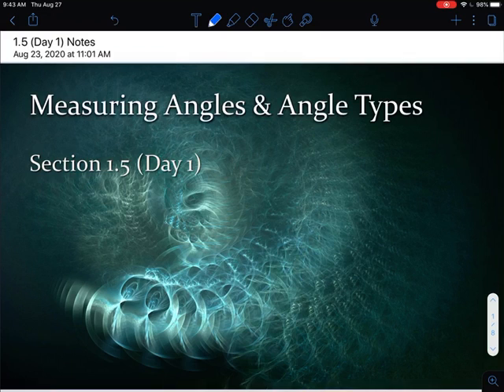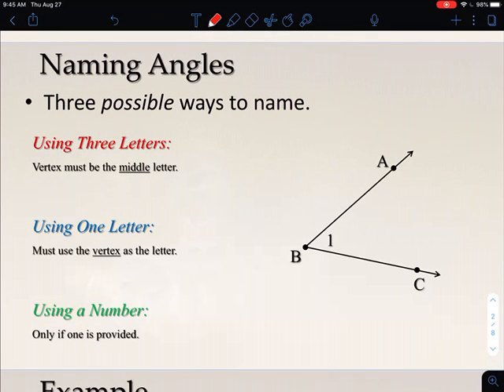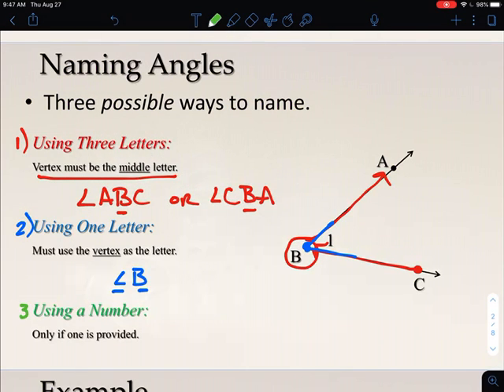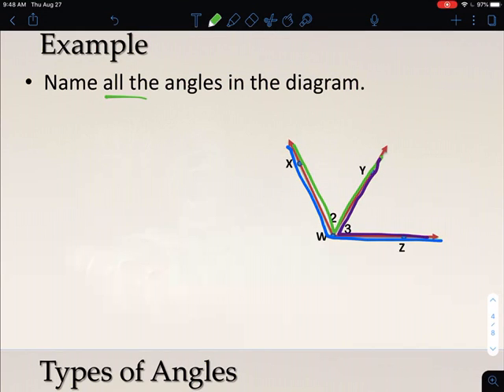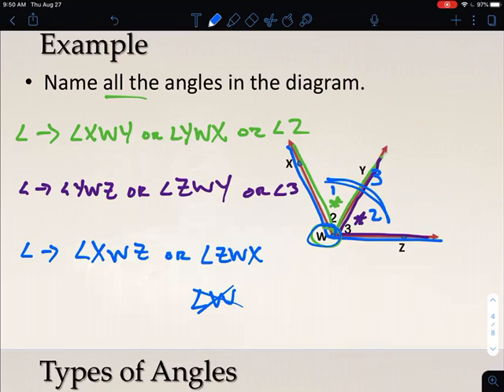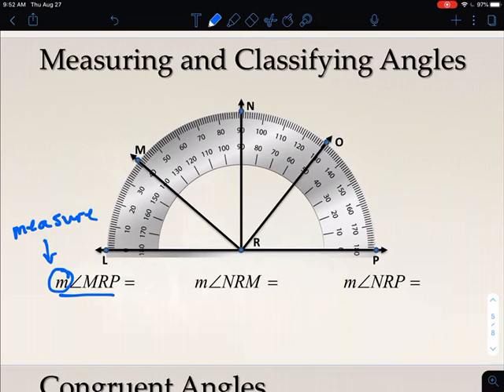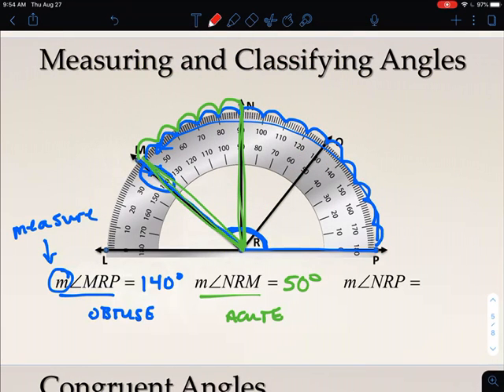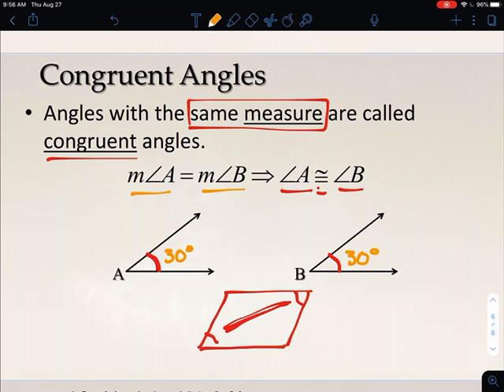Measuring Angles & Angle Types